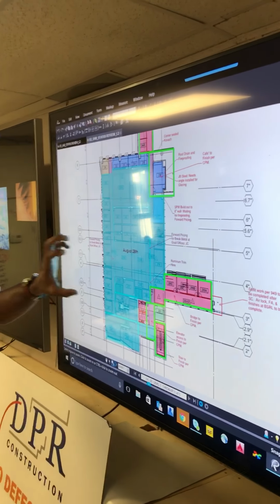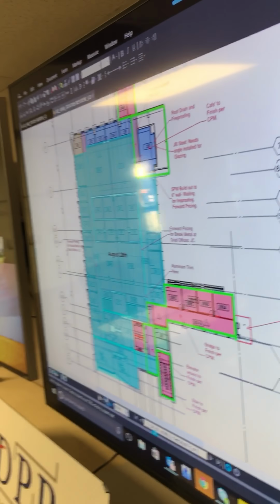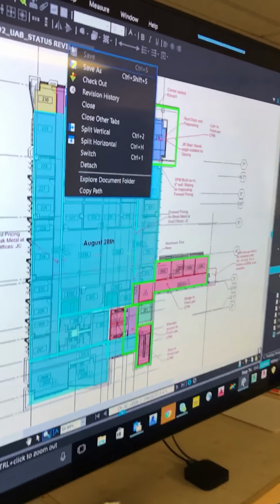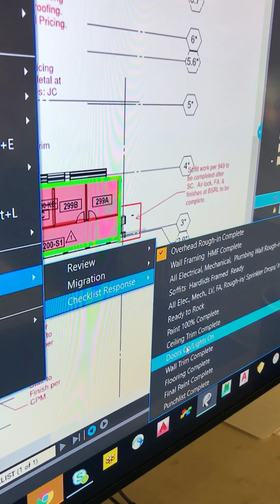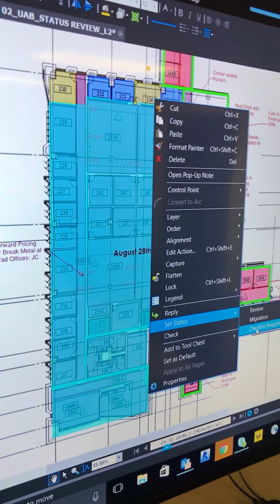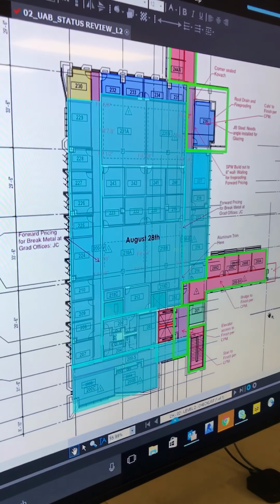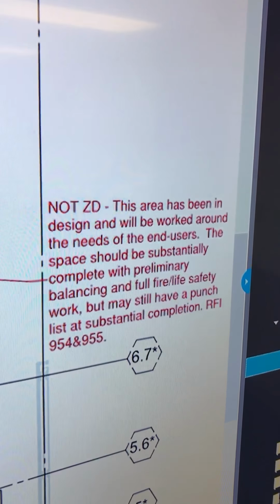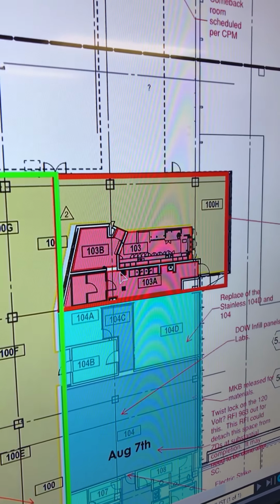Roadblock Visual Trackers